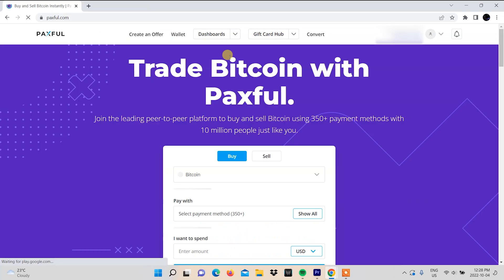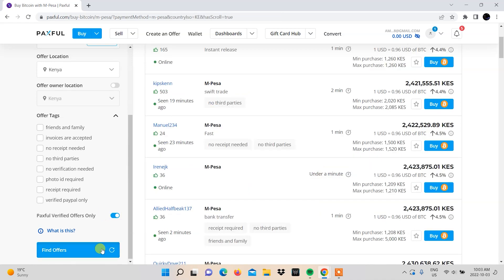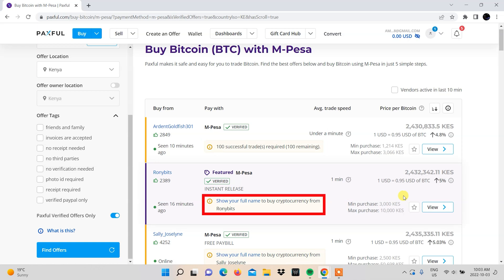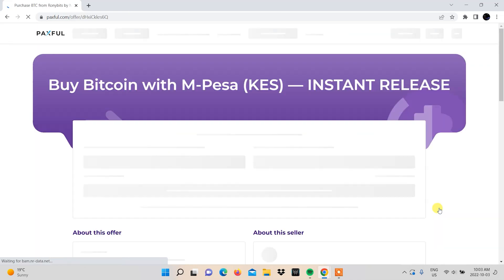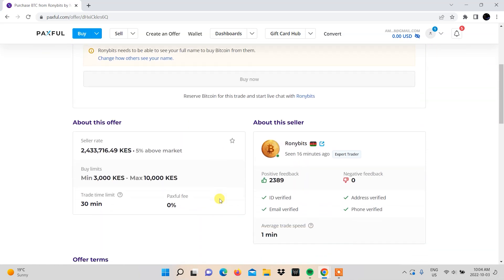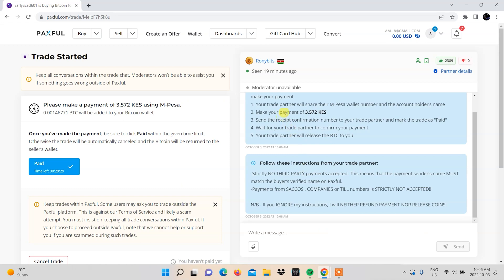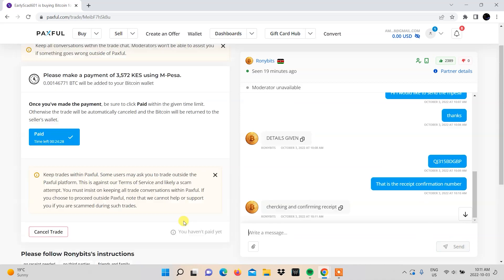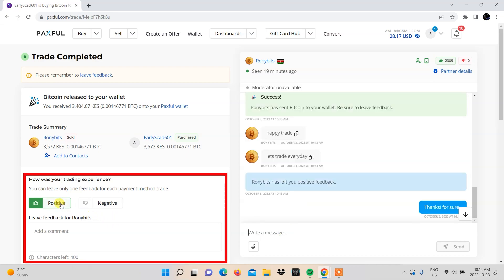How to buy BITCOIN on Paxful using MPESA | Paxful Tutorial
In this video, we show how to buy BITCOIN on paxful, how to buy bitcoin using Mpesa, how to buy Bitcoin using mpesa on Paxful, how to buy crypto on Paxful, & how to buy crypto on Paxful using Mpesa.

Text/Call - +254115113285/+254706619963